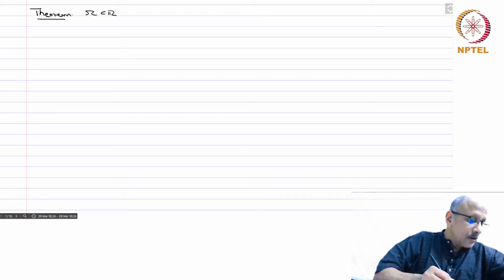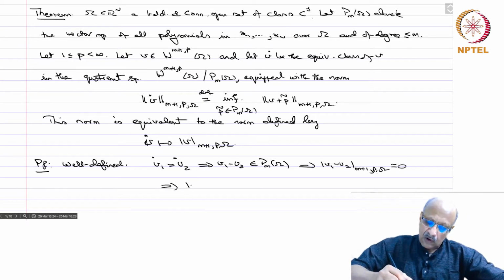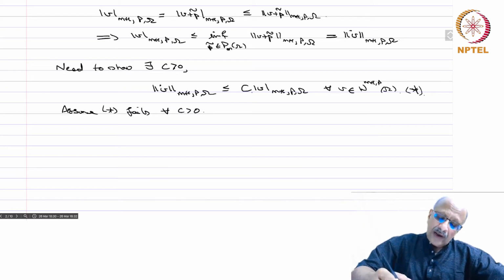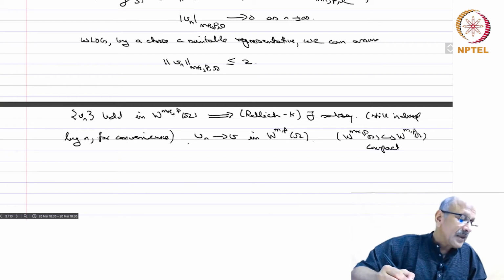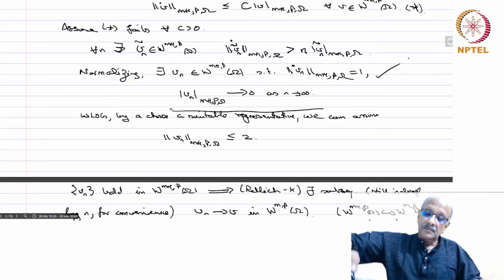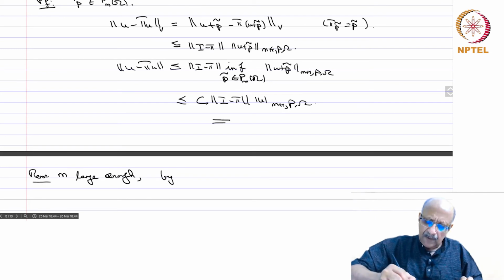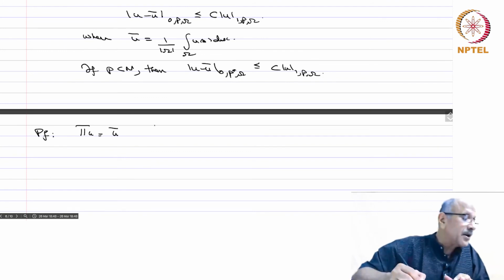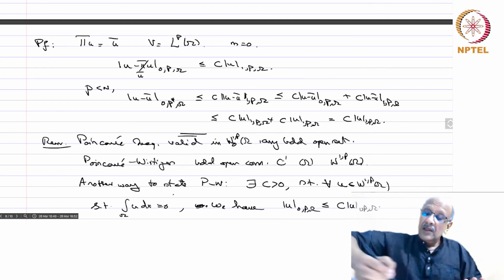Compactness theorems - Part 3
Poincare-Wirtinger inequality